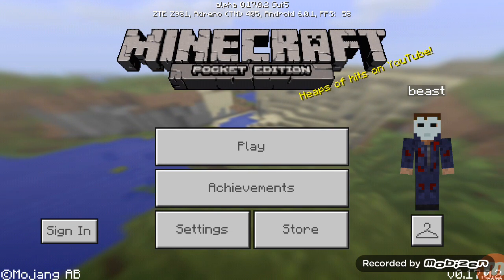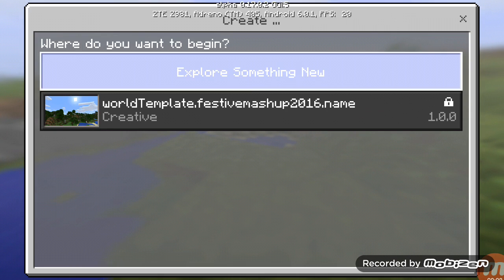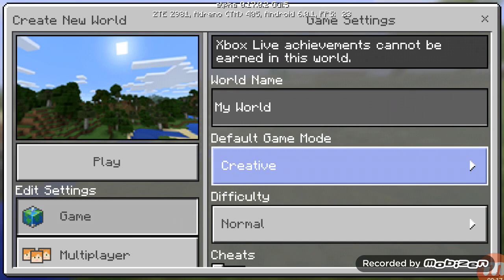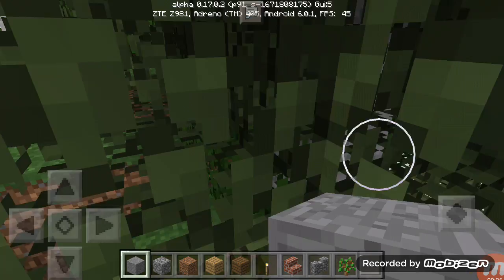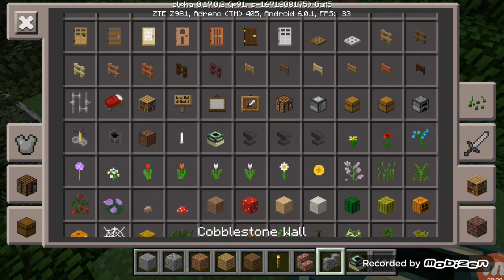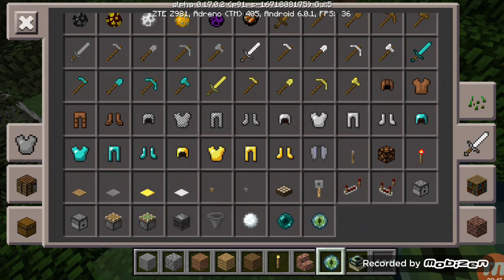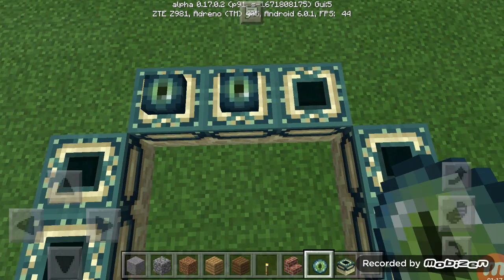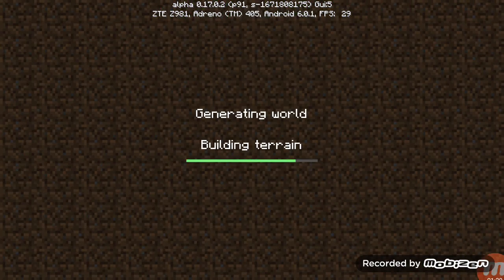How to make ender portole